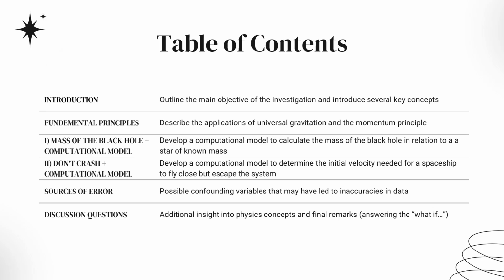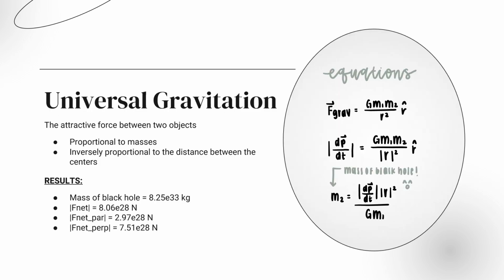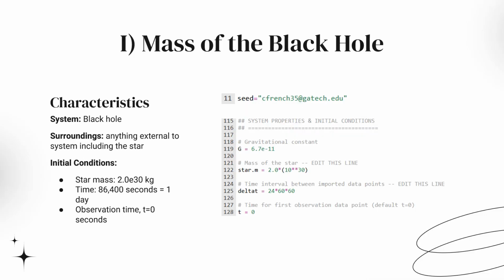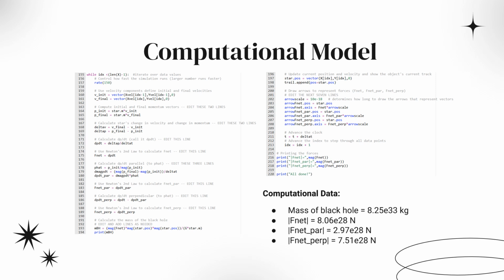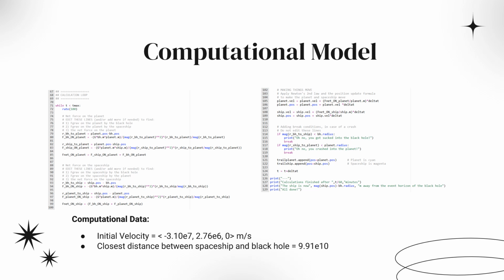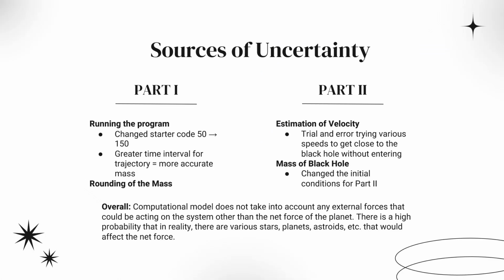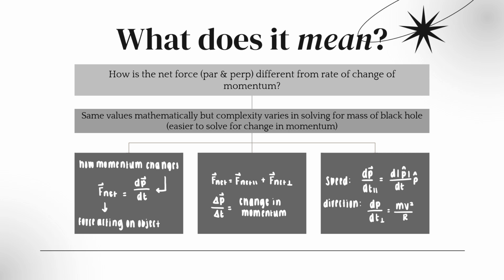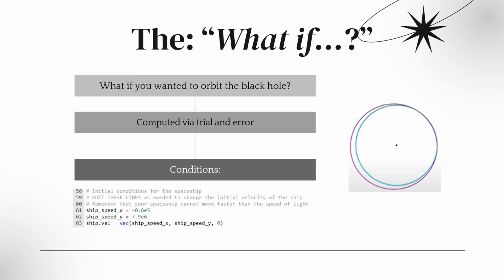PHYS 2211 Lab 3